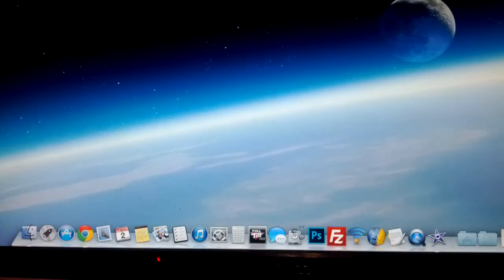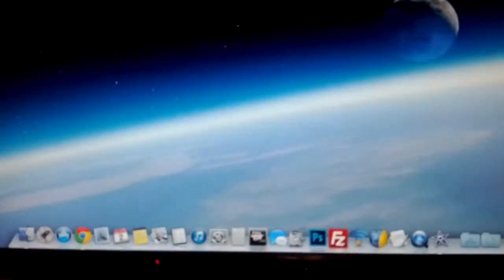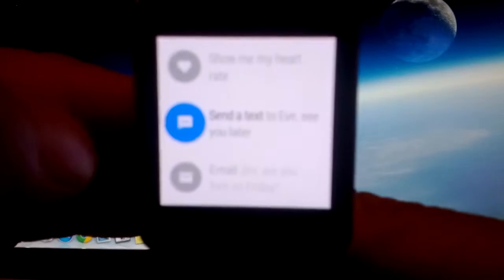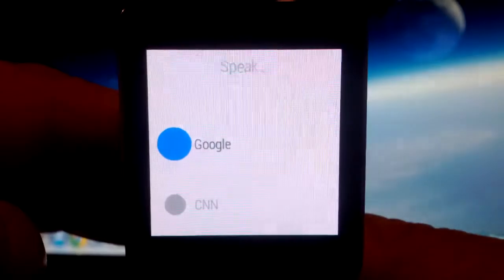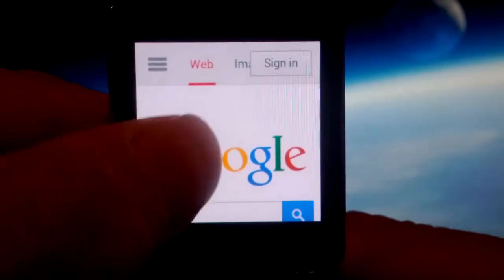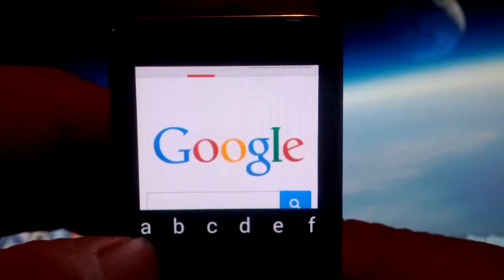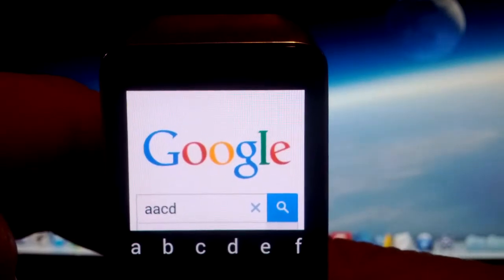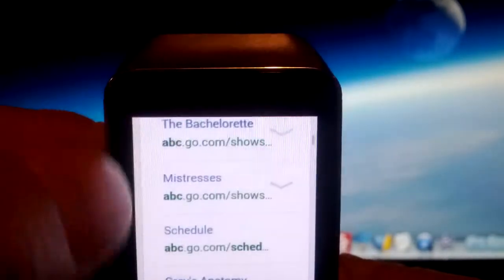How to View Websites on Android Smartwatch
How do I get online using my Android Wear? If you want to view websites and different web pages from your Android smartwatch you'll need a web browser. Currently there is only one web browser for Wear, it's called Wear Internet Browser. Download that and you'll be ready to browse online in no time.